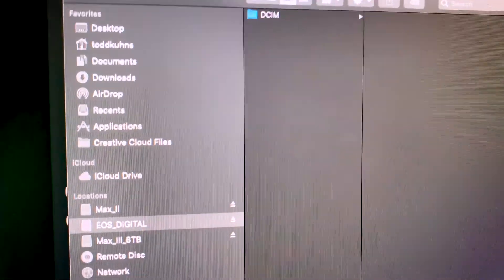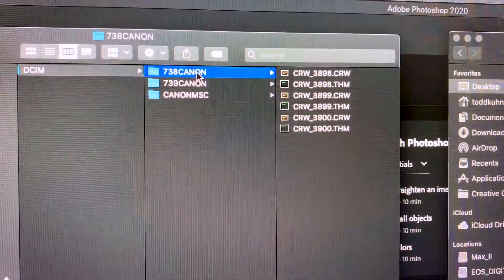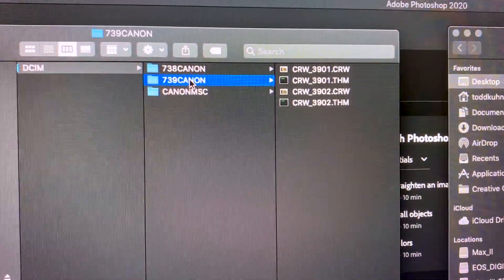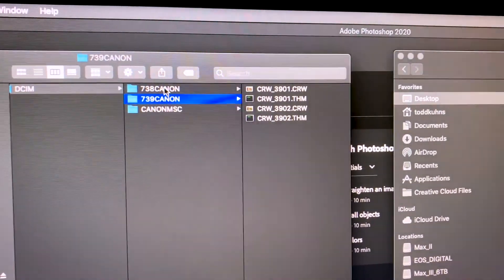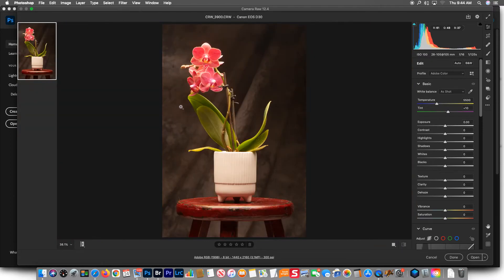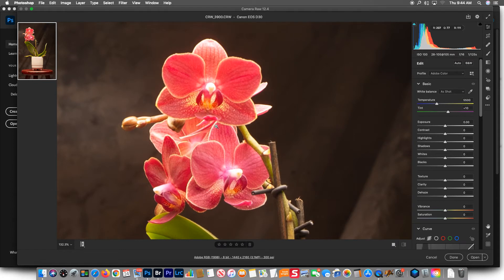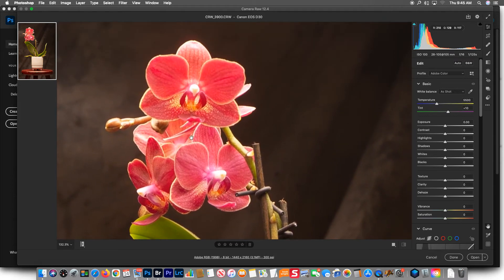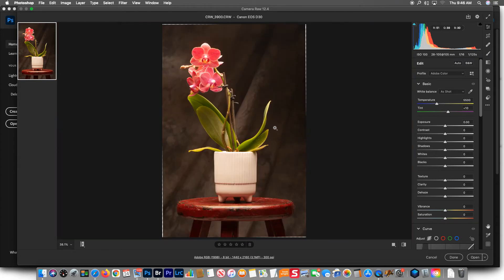Canon's First Digital Camera in 2022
Fun video today, can my first digital camera, the Canon D30 still take quality images?  I do a simple studio shoot to find out and we talk a little bit about the history of the digital switch in photography.